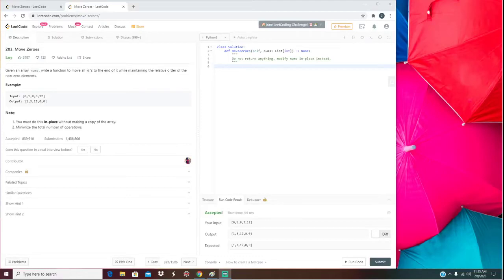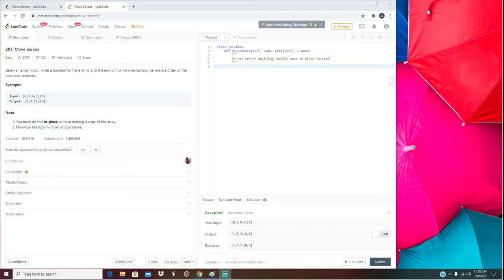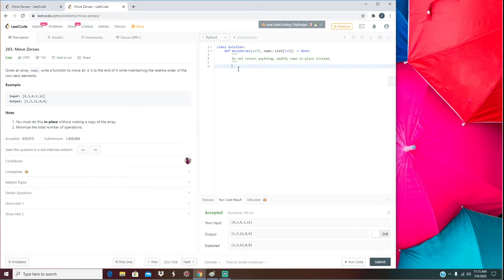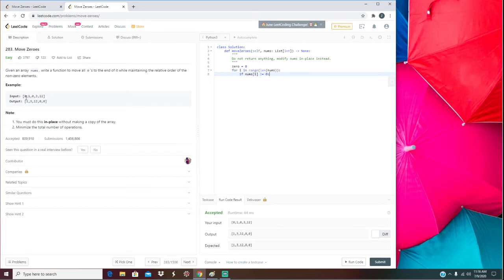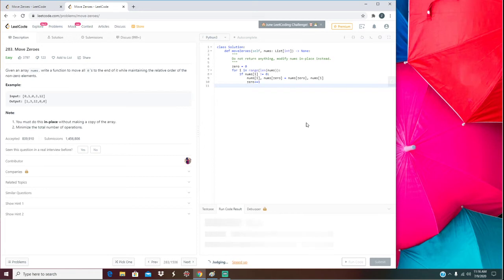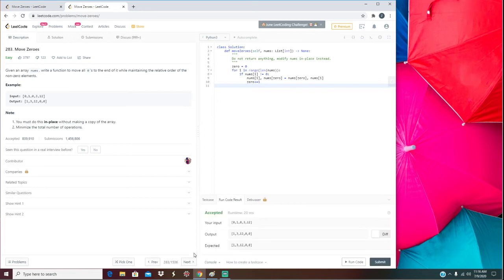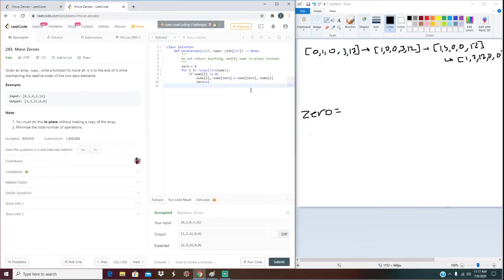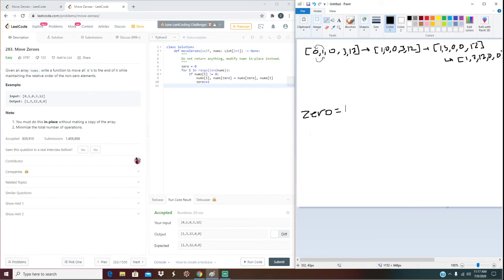[Leetcode 283] [Python3] Move Zeroes